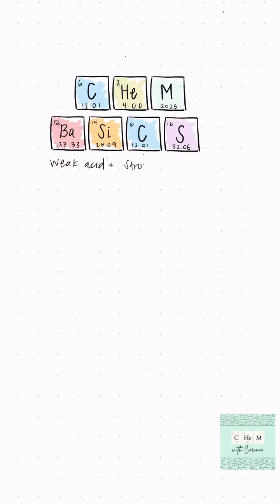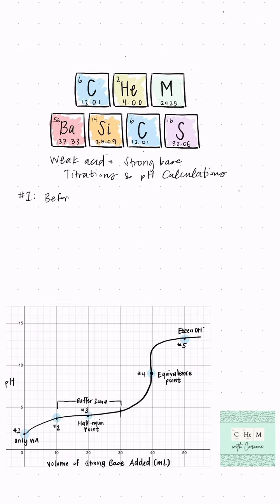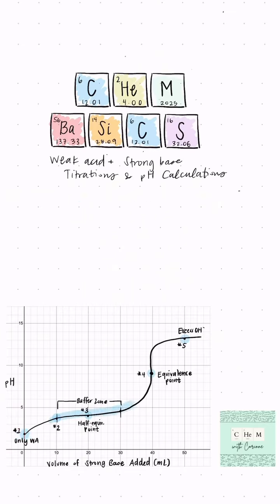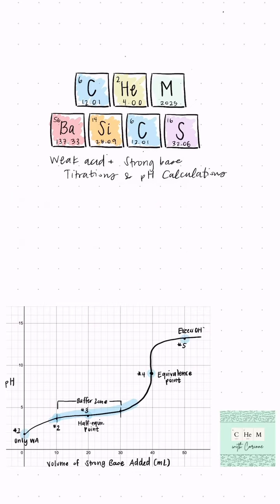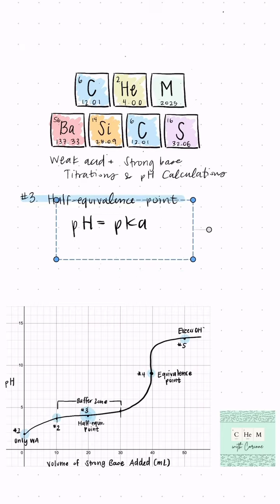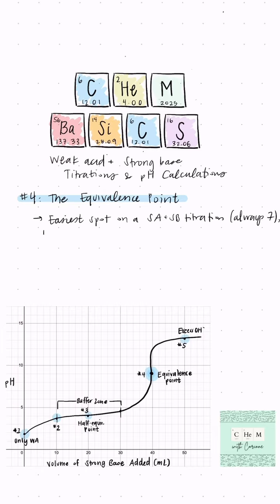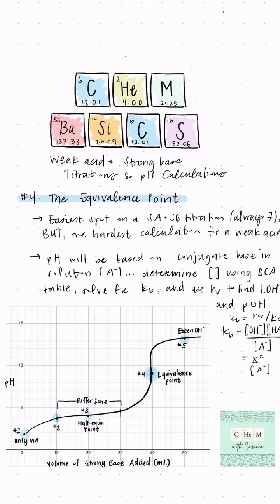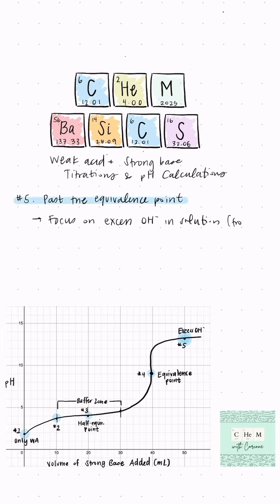۱۷ اوت ۲۰۲۵